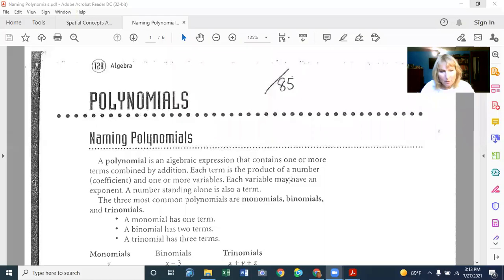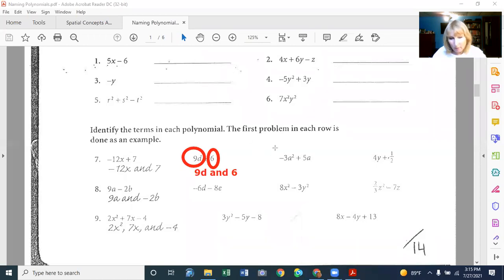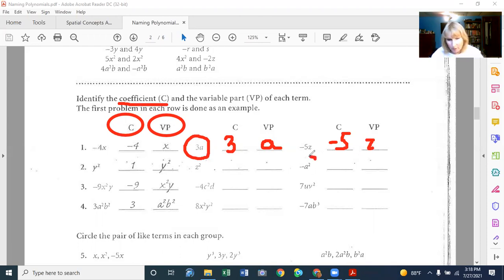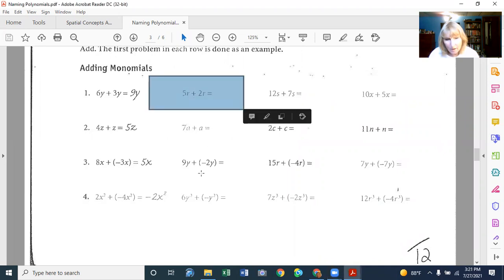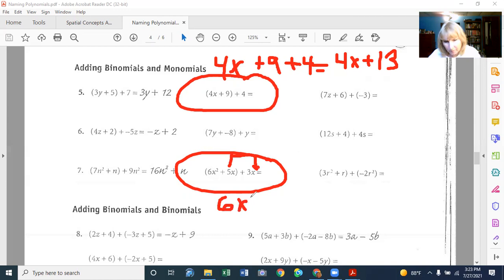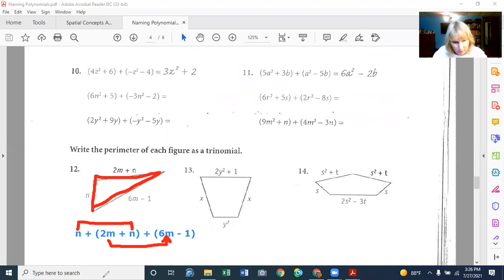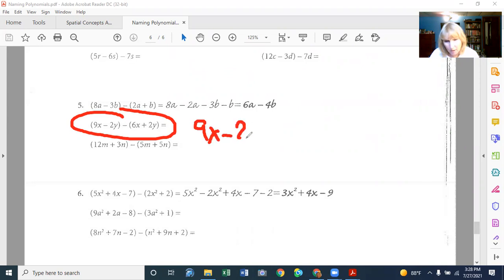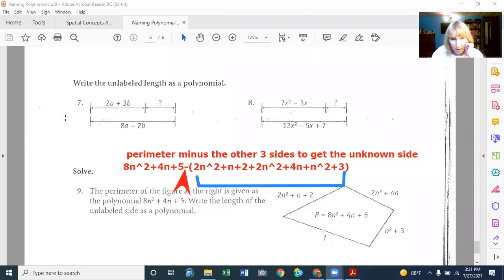NP3 128 133 Polynomials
Explains how to add and subtract polynomials, how to classify them, and how to find like terms.